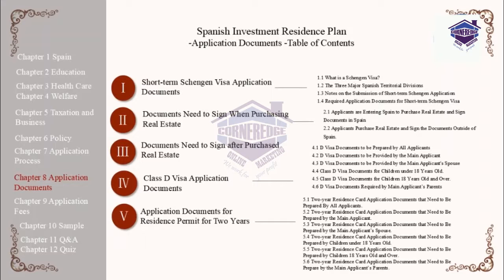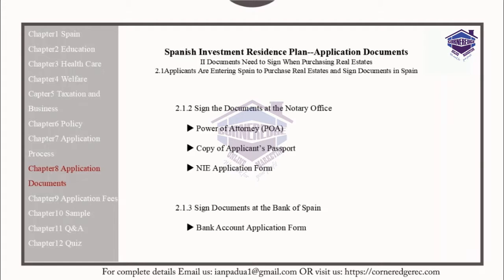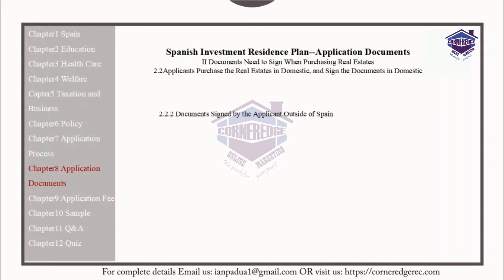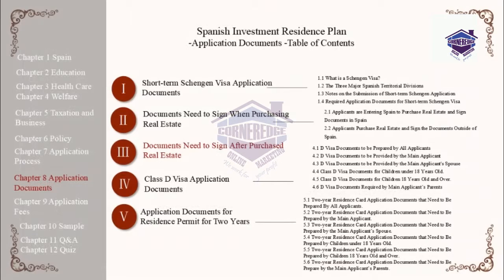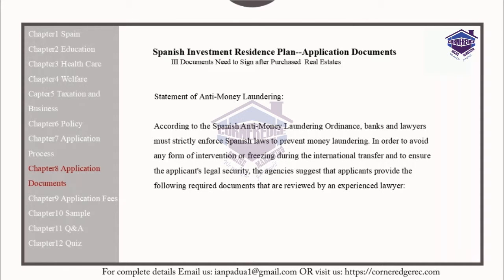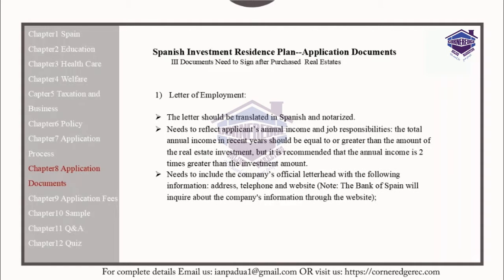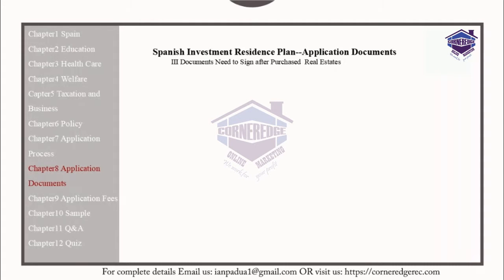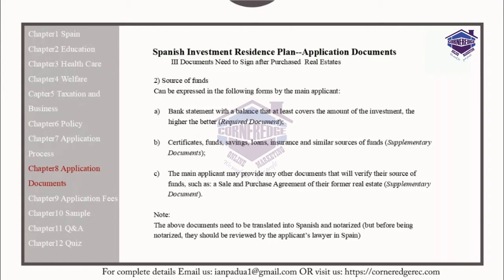Spain Application Documents 8 2 8 3 CREC